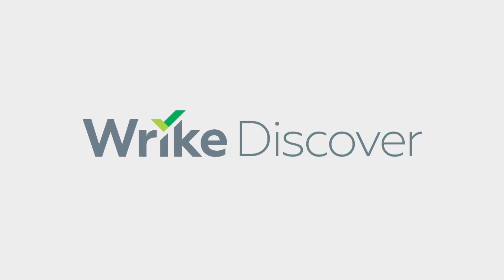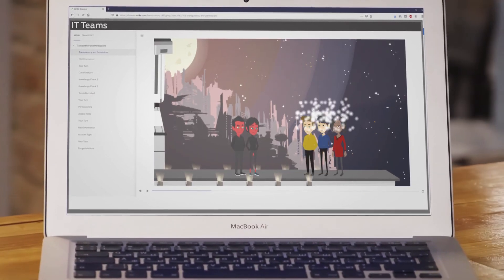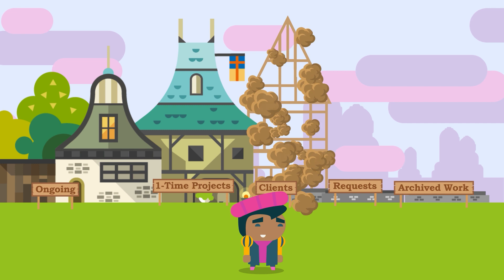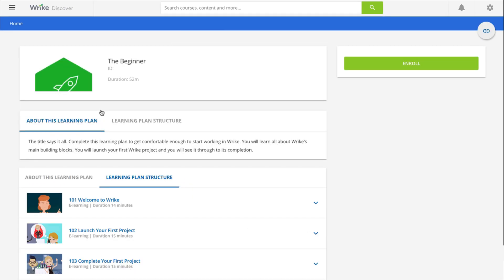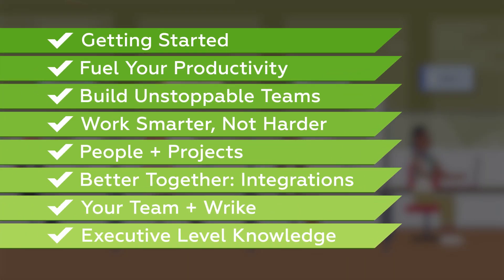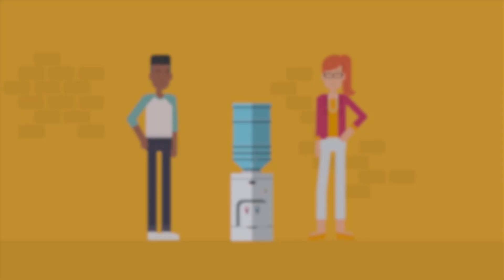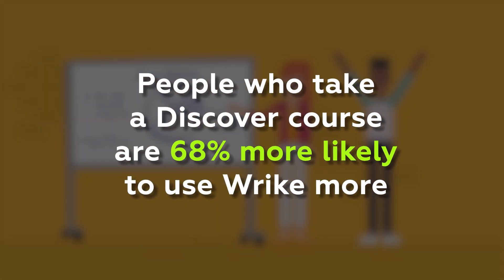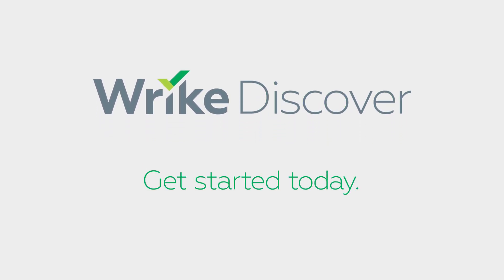Meet Wrike Discover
Discover is an online portal with free courses to help you uplevel how you work (with and without Wrike). Courses consist of videos that go over concepts, guided practical exercises where you apply what you learn, and knowledge checks to help reinforce information.